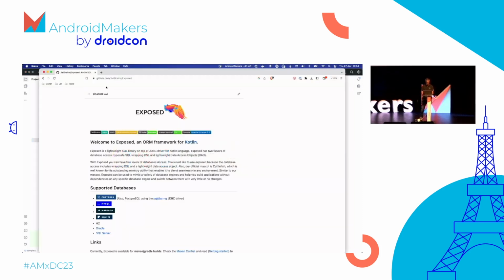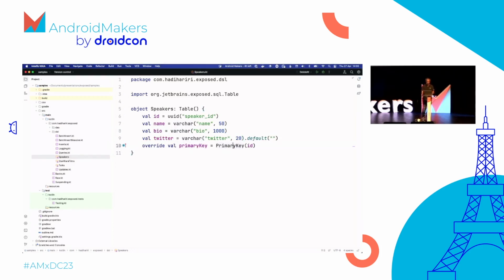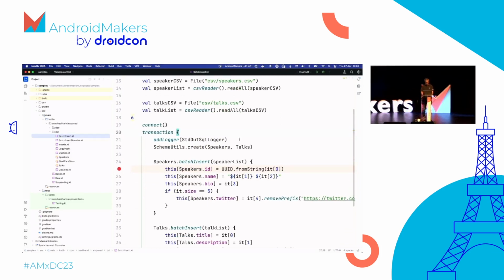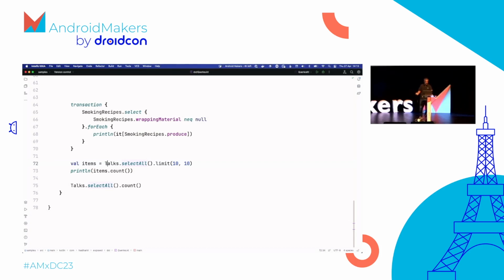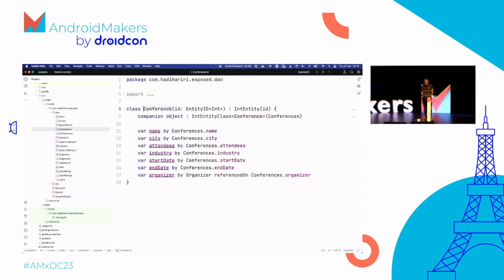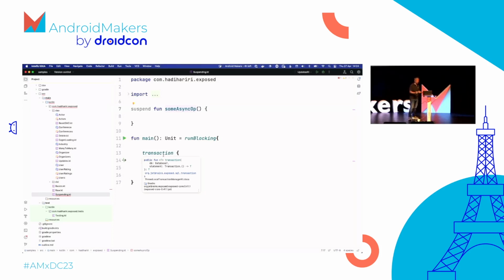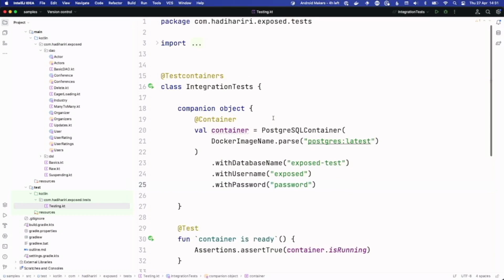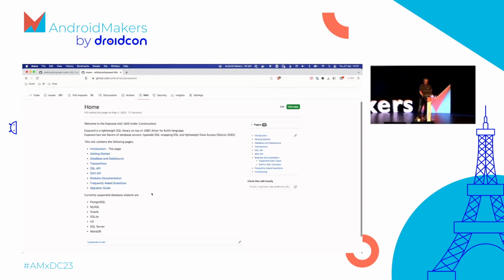Exposing Data - Hadi Hariri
This session was given at Paris Android Makers by droidcon 2023 by Hadi Hariri.

Exposed is a lightweight open source library built from the ground up using Kotlin. It provides you with two ways of interacting with relational data - either using a Data Access Object approach, or via a DSL that provide strongly-typed SQL-like syntax. In this presentation we'll cover the basics of Exposed and how to get up and running with it, no matter the approach used. We'll bake into real-world usage scenarios by combing it with a server-side application built in Ktor.